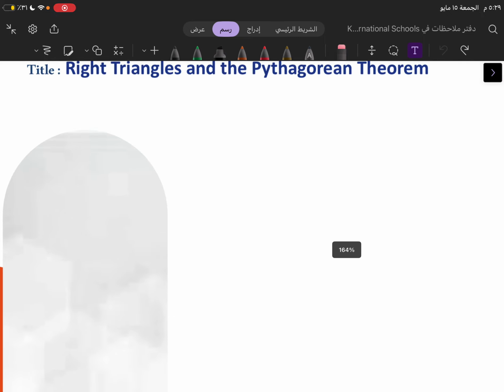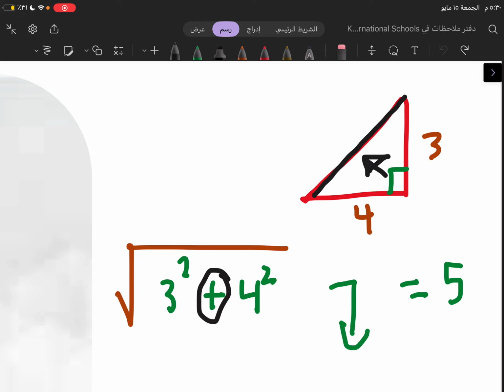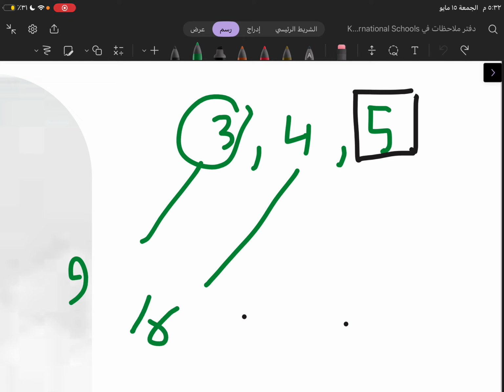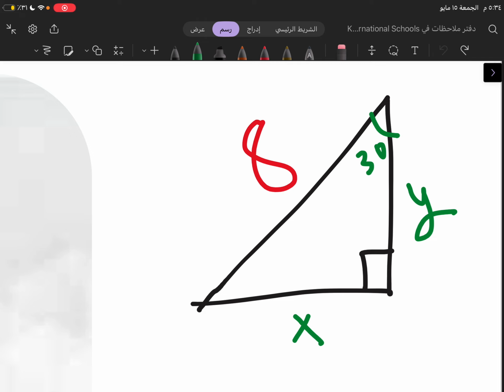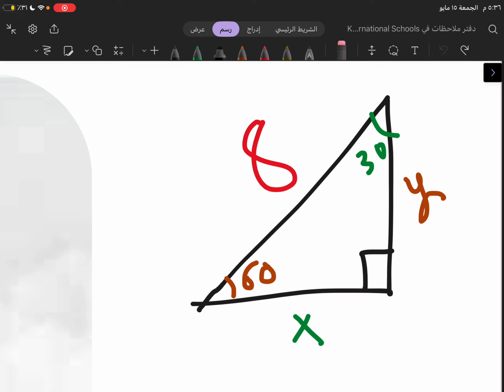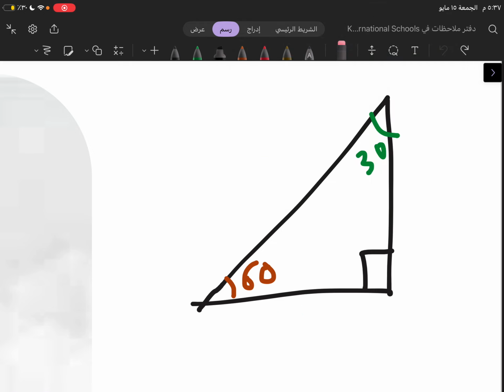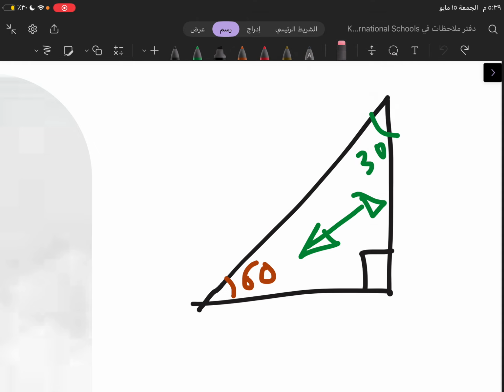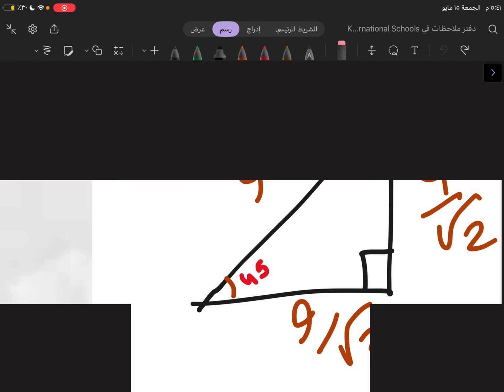L9.6 Right Triangle and the Pythagorean Theorem ￼